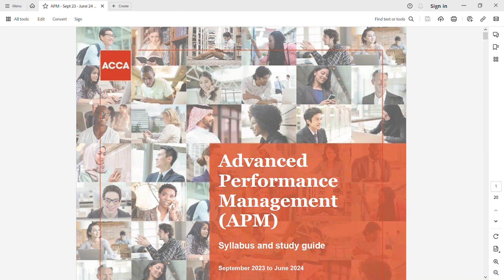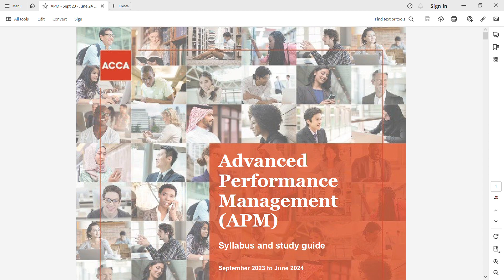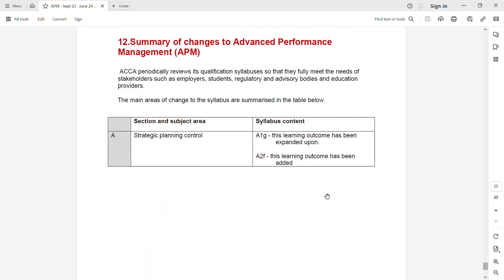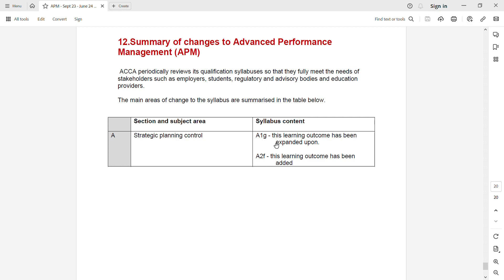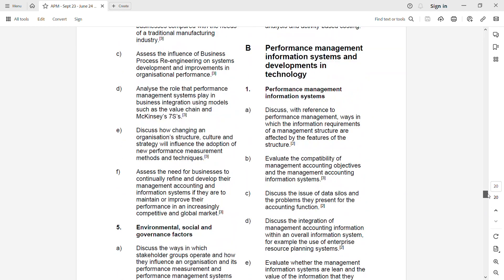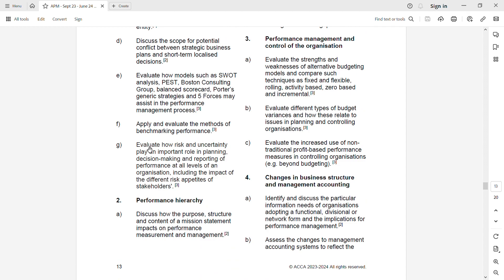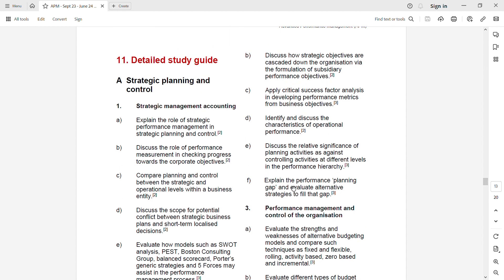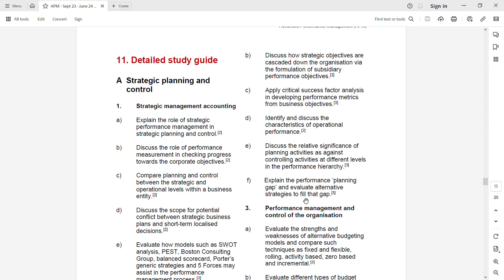ACCA I Advanced Performance Management (APM) Syllabus Sept 2023 - June 2024